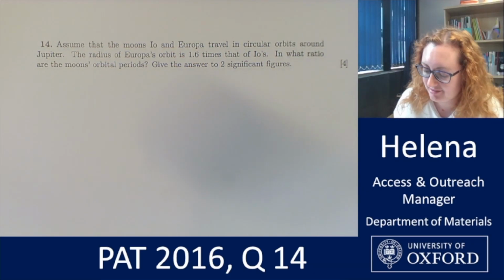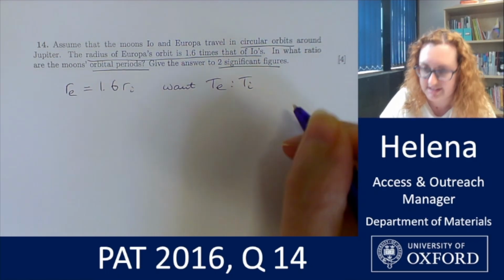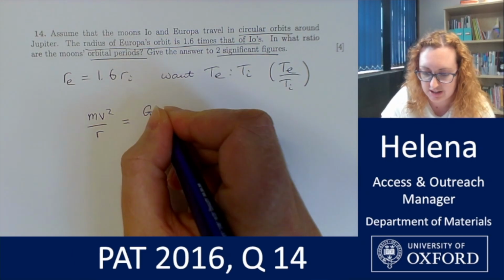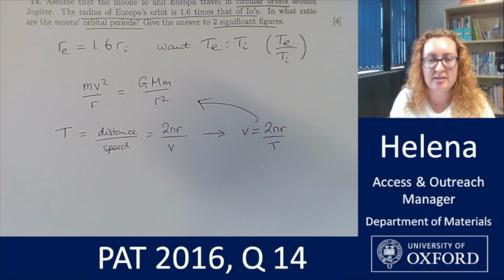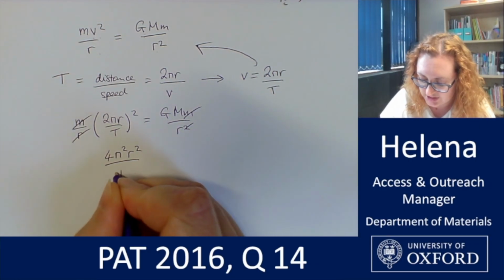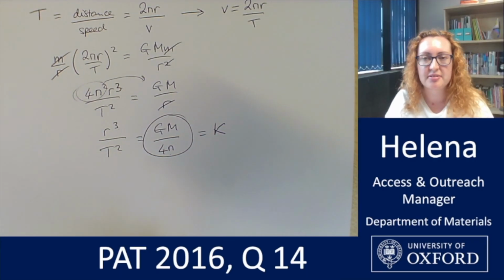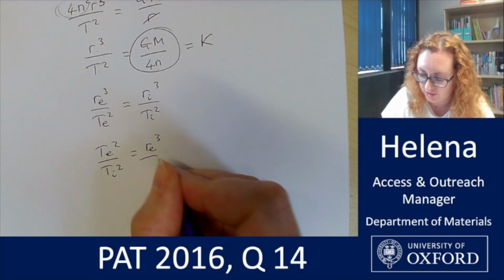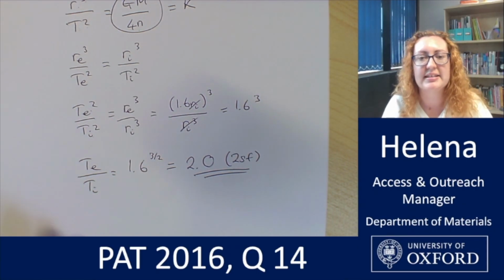PAT Problems - 2016 Q14 - with Helena and Kat